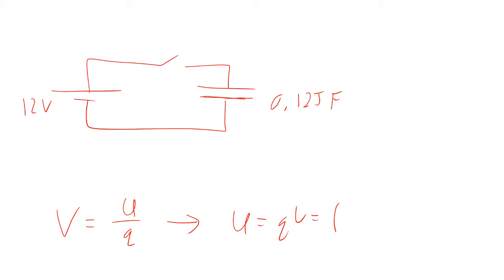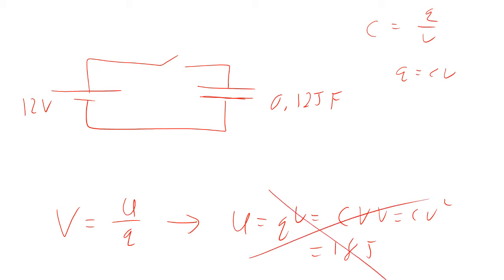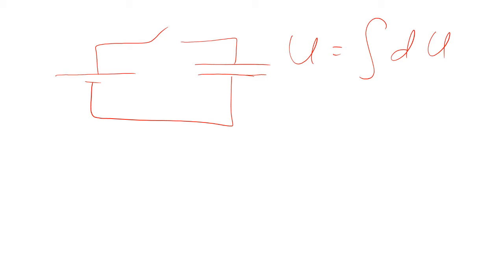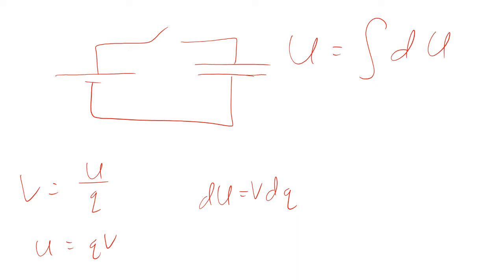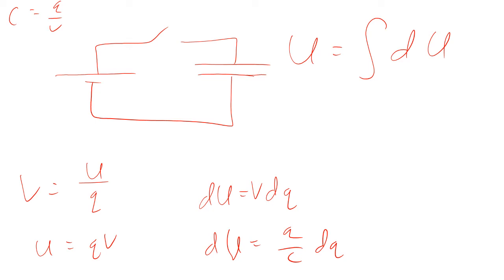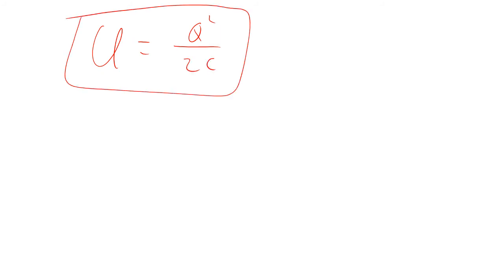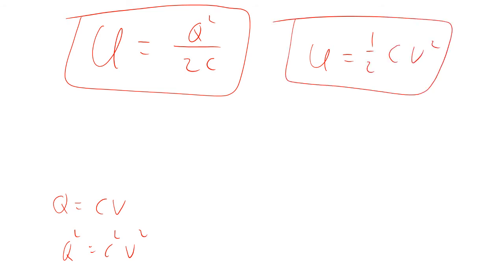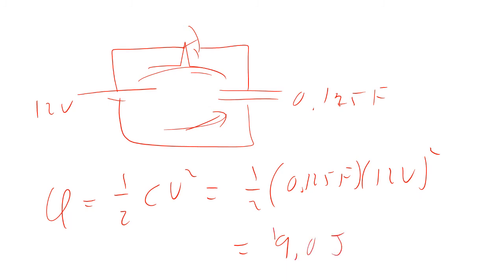PHYS 2426 Energy Stored in a Capacitor